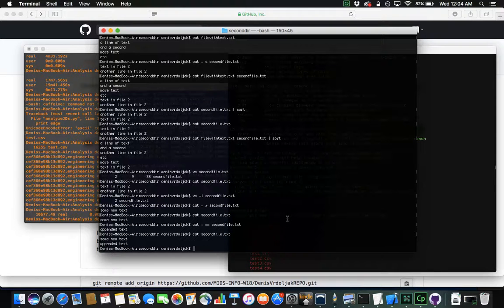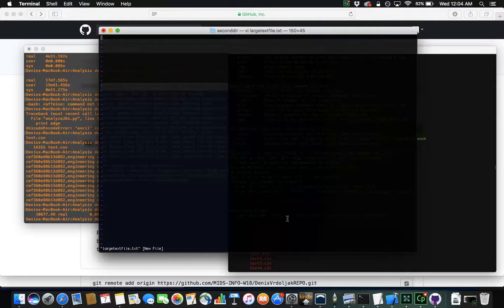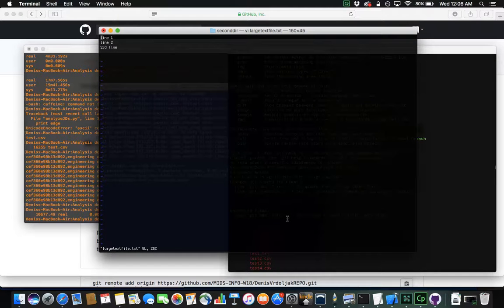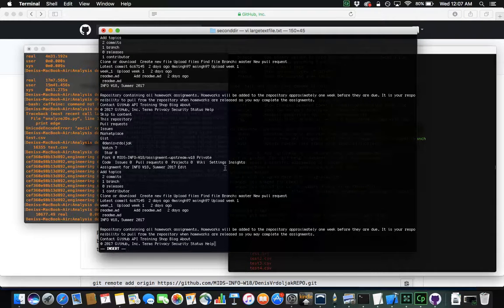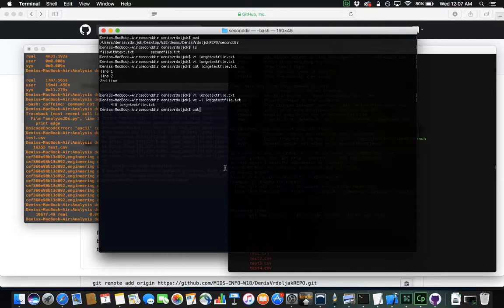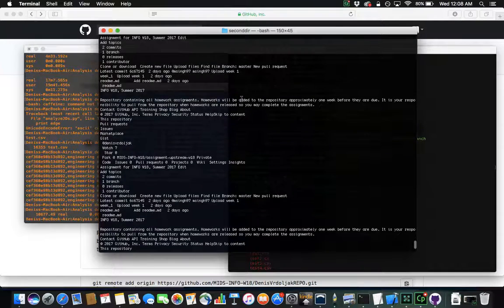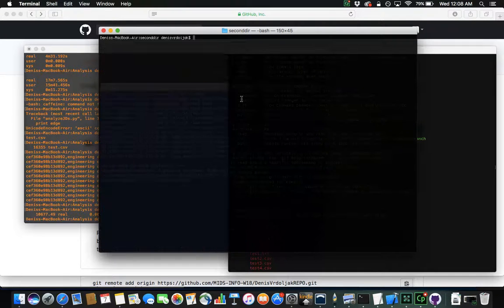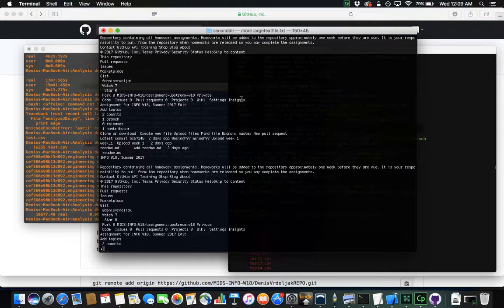CLI for big text files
A few useful CLI commands for working with large text files